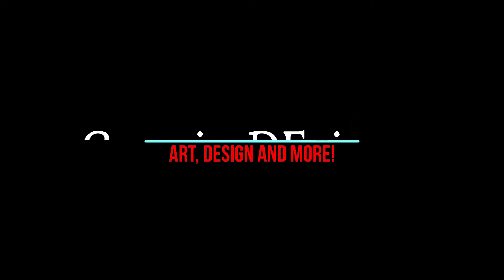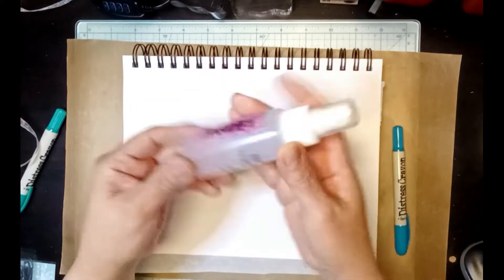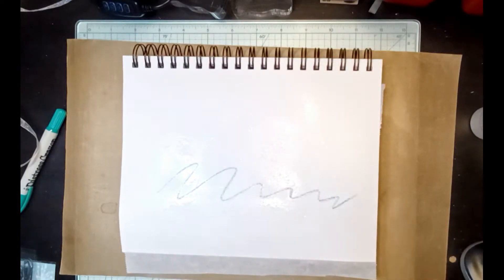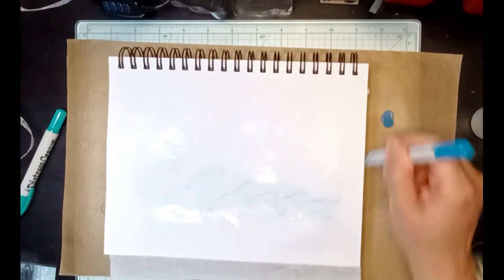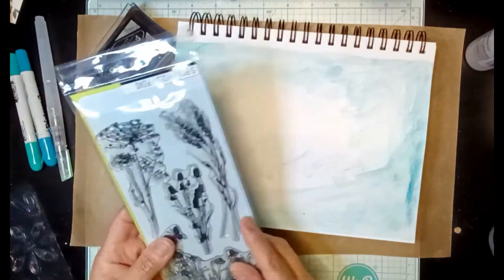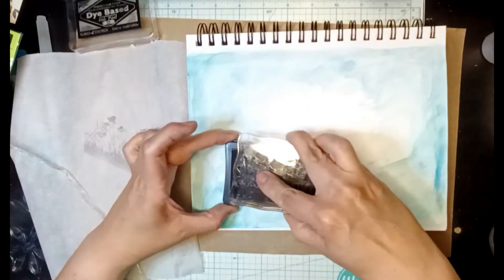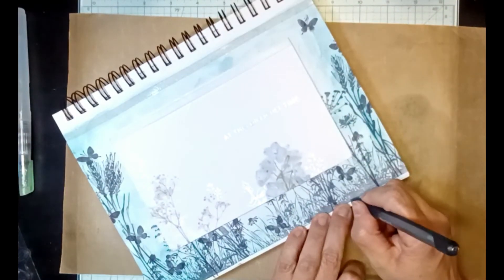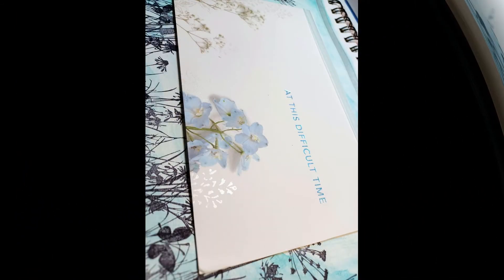Art journal ep. 15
Creating another journal page using a card within the journal.
Materials used:

Canson XL Multimedia journal

Tim Holtz Distress Crayon colors:
Mermaid Lagoon
Peacock Feathers

Water Brushes or paint brushes and spray bottle.

Paper mate pen: InkJoy gel: Black

Rubber Stampede Ink: Black, dye based

Stamp set: Inkadinkado: Meadow 60-30496